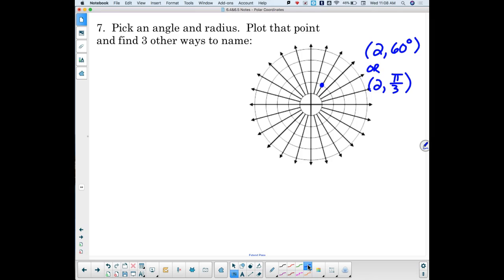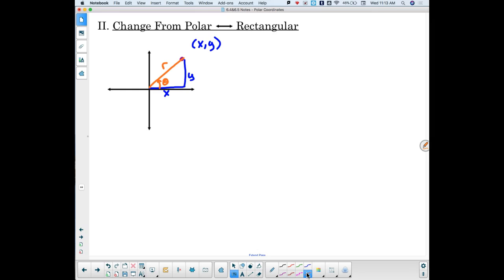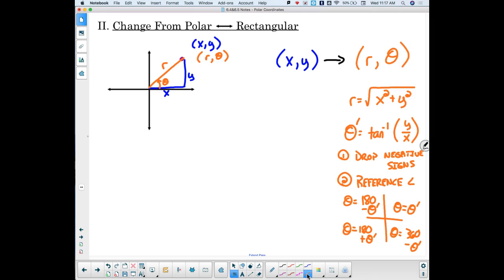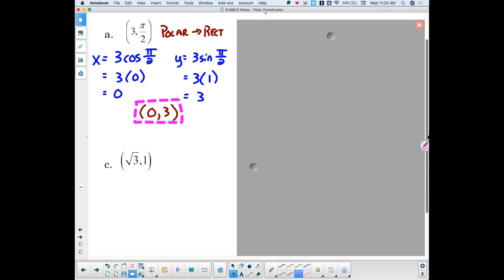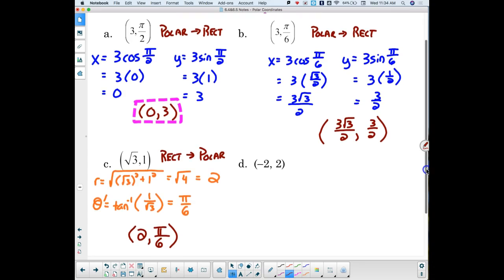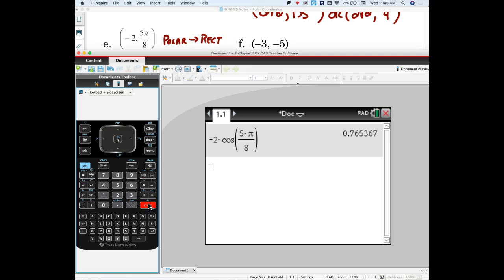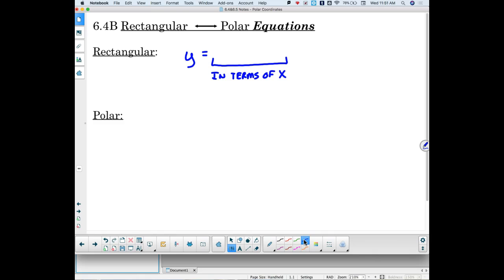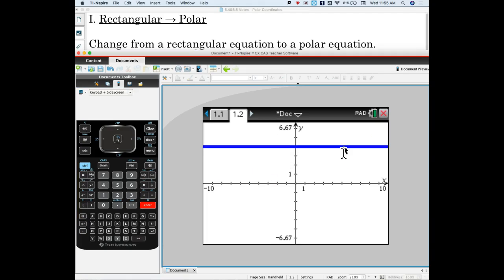W Apr. 10 - 6.4 Notes Day Two